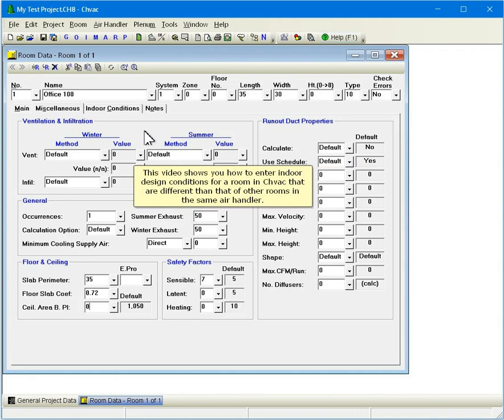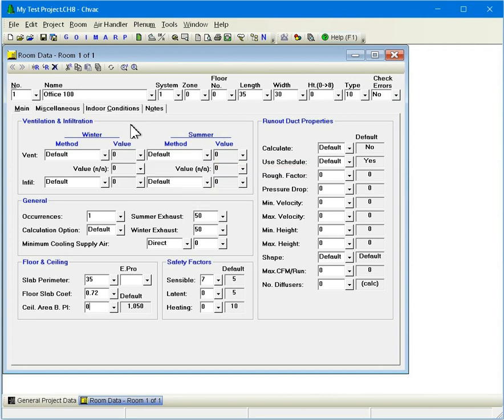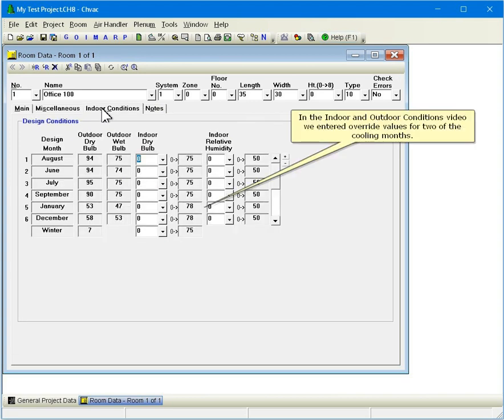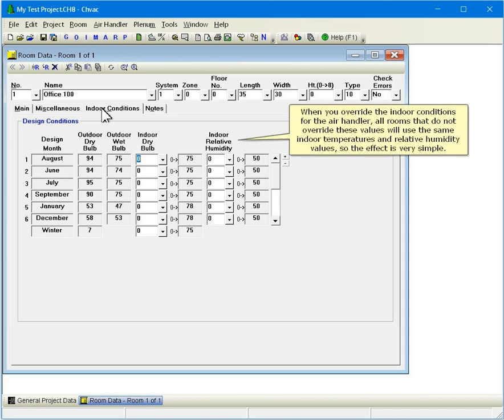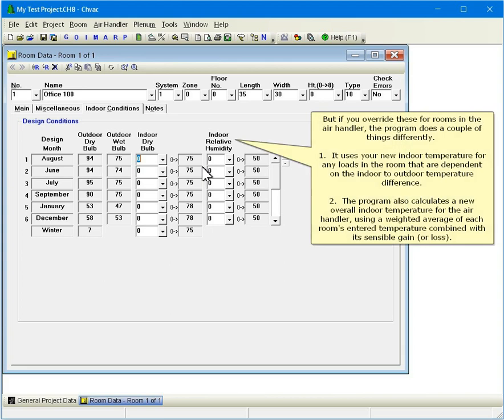Elite Software Chvac Load Calculations - Overriding Room Indoor Conditions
This video explains how to override the room indoor condition settings in the Room Data of Chvac.